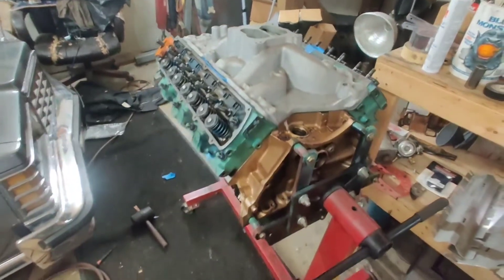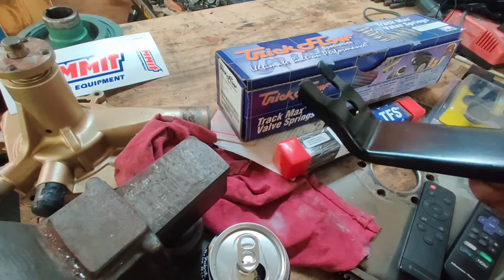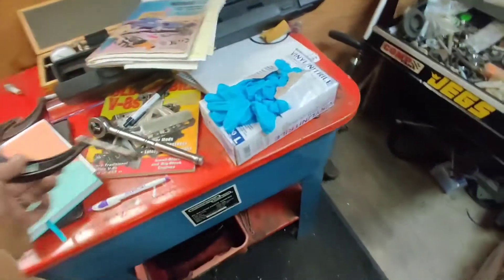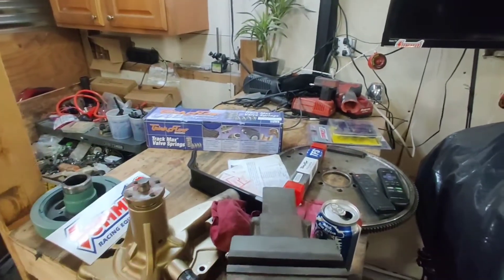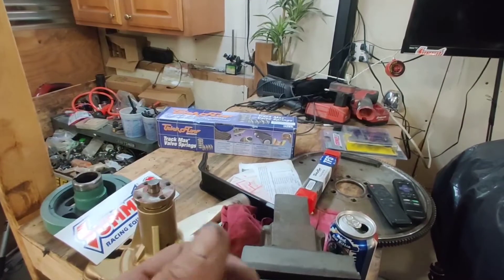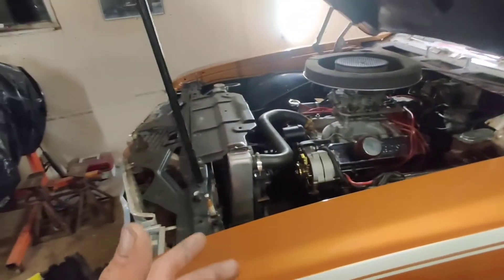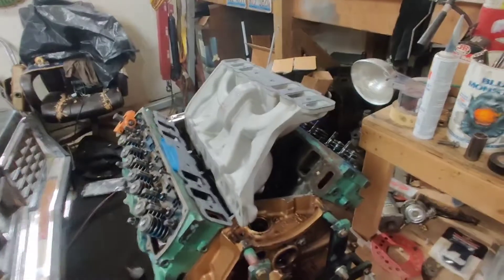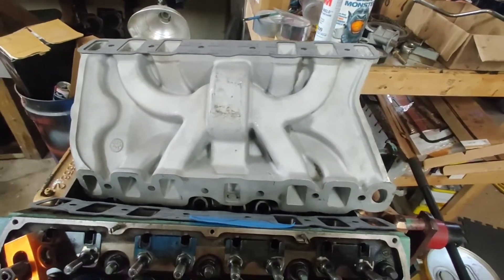valve springs / intake 350 olds